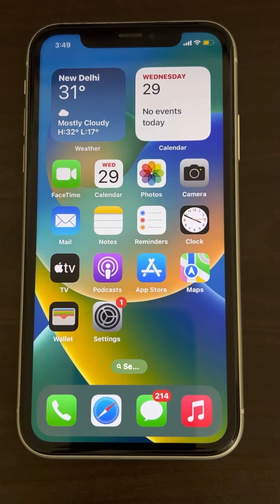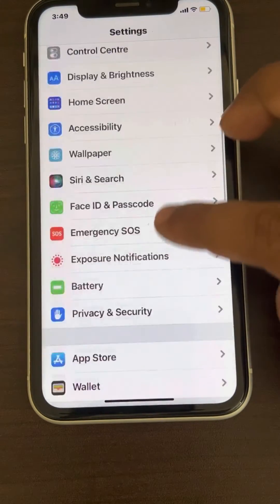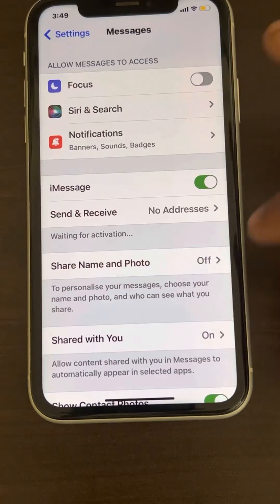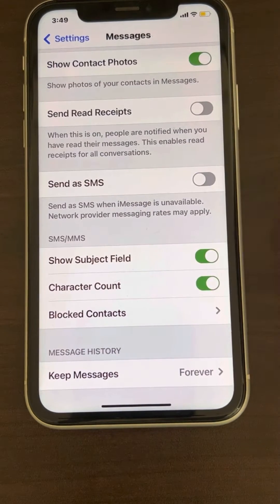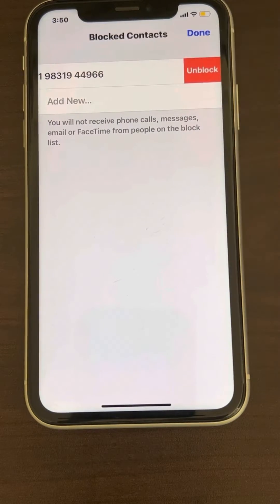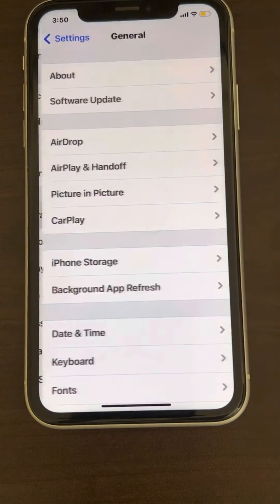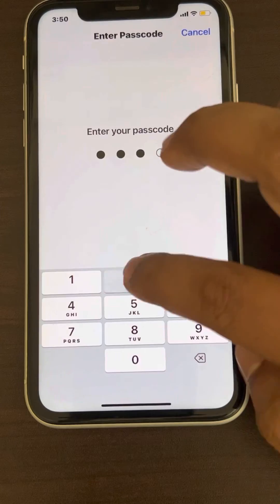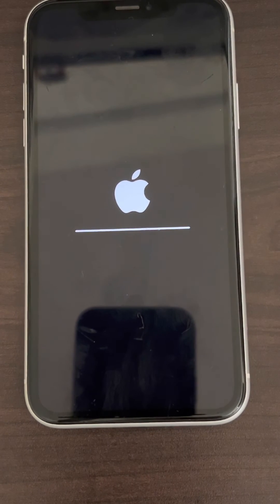iPhone not receiving SMS / text messages from android phone Fix